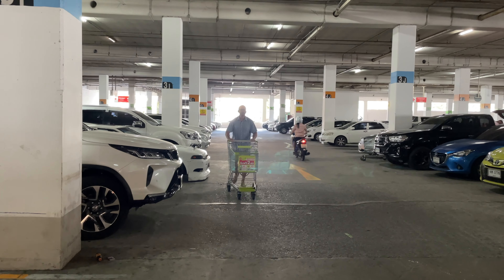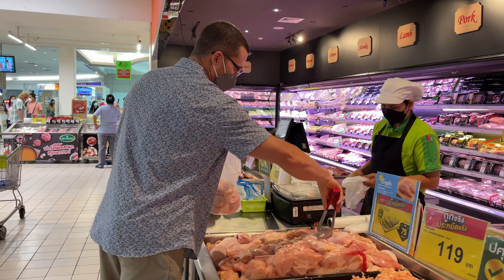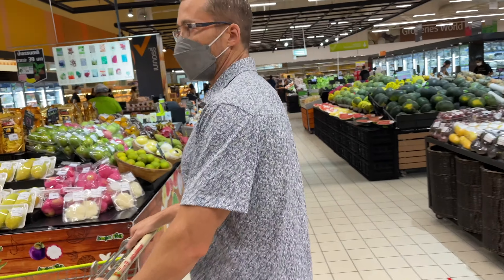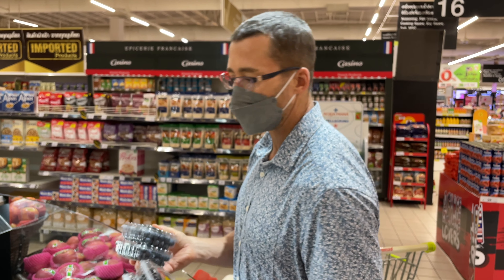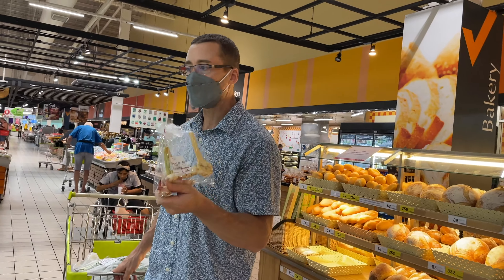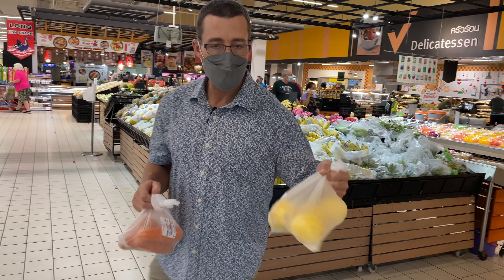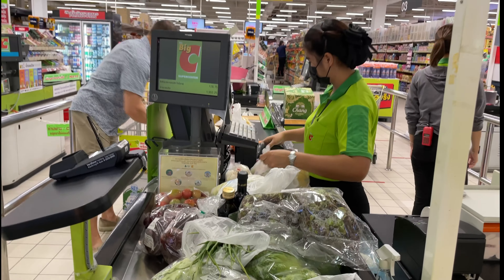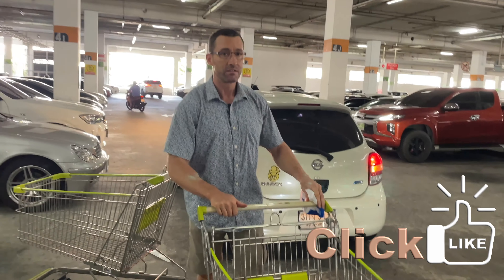What Is The Food Cost Living In Thailand?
I take you Grocery shopping with me at Big C Extra in Pattaya, Thailand to figure out my monthly grocery bill.  This video will give you an idea about how much it'll cost you to eat for one month in Pattaya, Thailand if you only eat groceries and don't eat restaurant food for a month.

I eat healthily so shopping in Thailand compared to the US has been a pleasant surprise.  The food I buy is 1/3 the cost of what I pay in the US.  To live and eat healthy in the US is expensive.  In Thailand, it is very affordable.  So if you're planning a long stay or moving here, it's a great opportunity to make a lifestyle change and start eating healthy if you haven't already.

Pork and especially chicken are the best deal if you're a meat-eater.  The beef is terrible unless it's imported from Australia and that of course is expensive.  The fish in Thailand is ok but not great.  Vietnam is a much better place to be a fish eater.  I eat fish almost every day in the US but here in Thailand fish doesn't seem to be their specialty.  Stick with Pork and Chicken, especially at restaurants.   I've had good fish but it's been a rarity.

I think it's worth a person's time to learn how to cook Thai food so you can enjoy eating at home without relying on restaurants.  Thai food is simple, delicious, and usually quick to prepare.